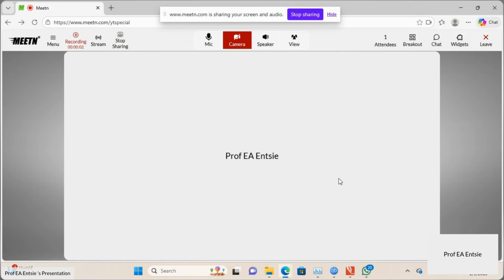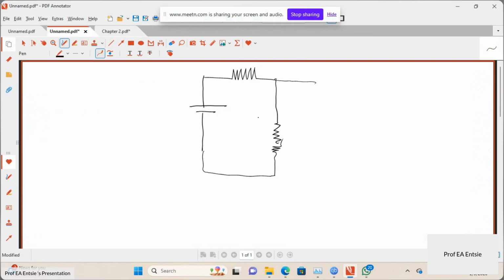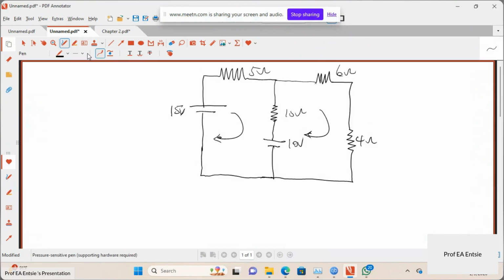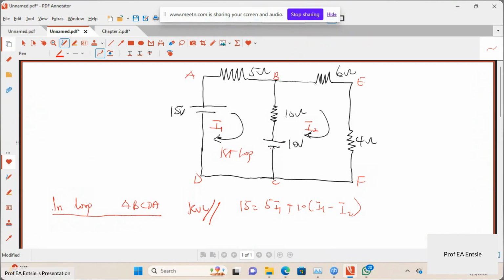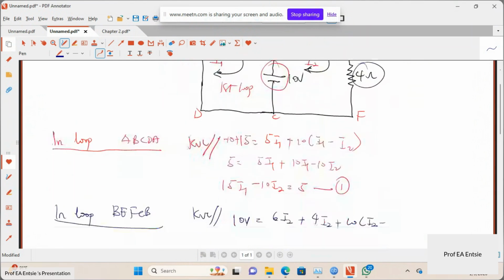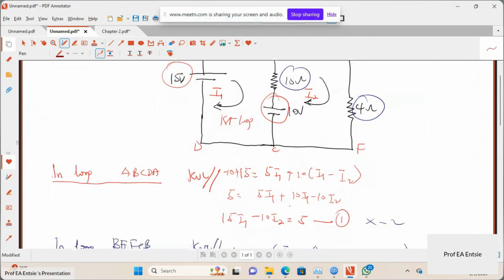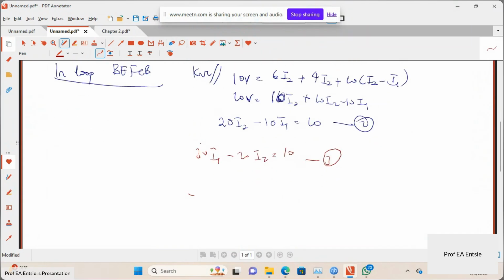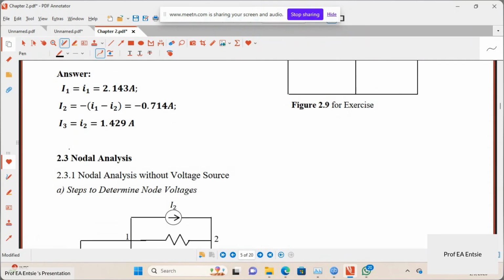Lesson 10: Circuit Analysis (Mesh Analysis) Part 2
Learn the basics of Applied Electricity in a simple, practical way.
This course introduces essential electrical concepts, wiring basics, circuit components, power calculations, and safety practices—perfect for beginners and technical students.